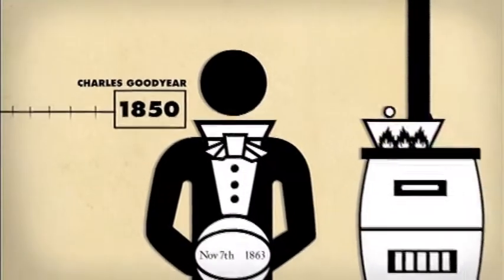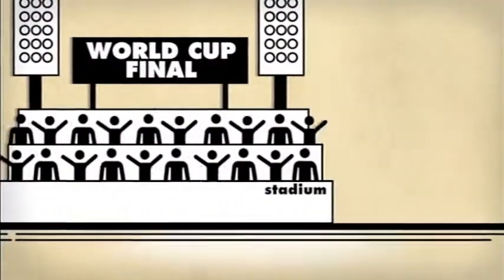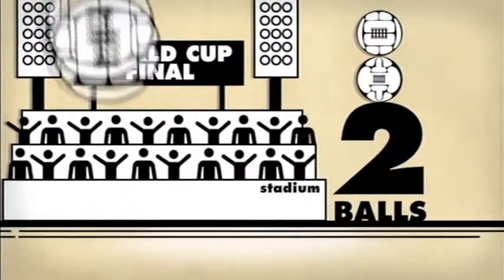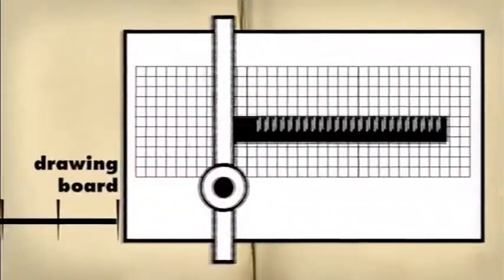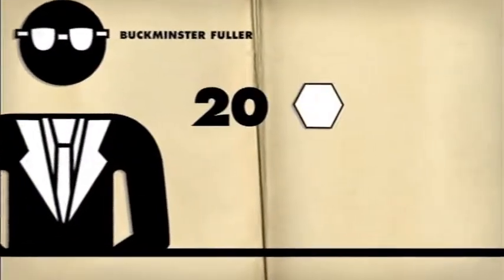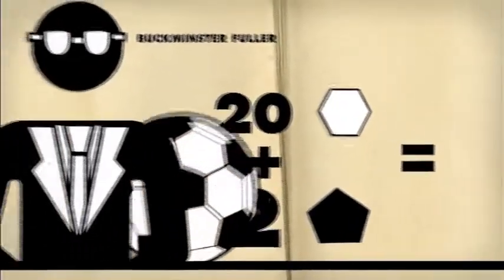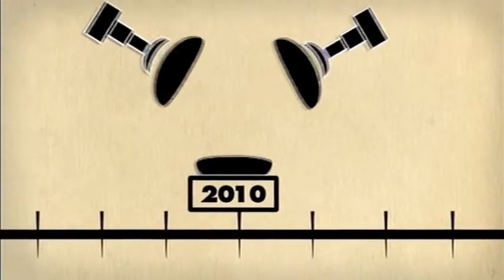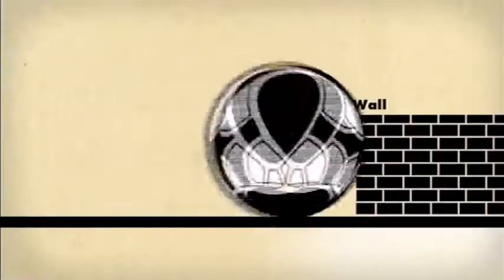Invention of the Football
It's round, bouncy and kickable, but it's not always been so...